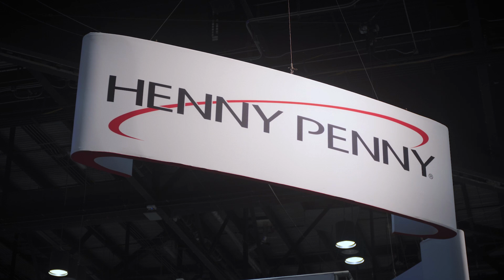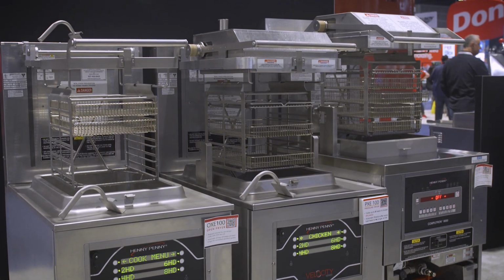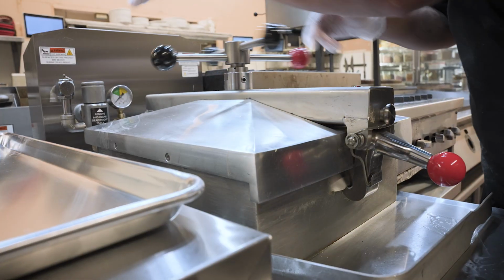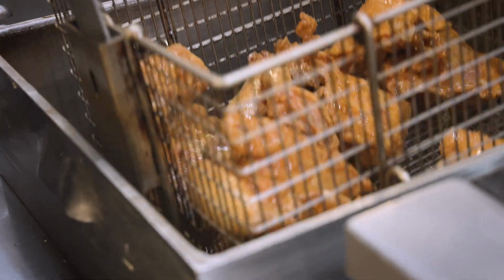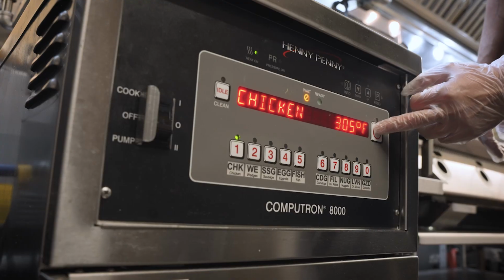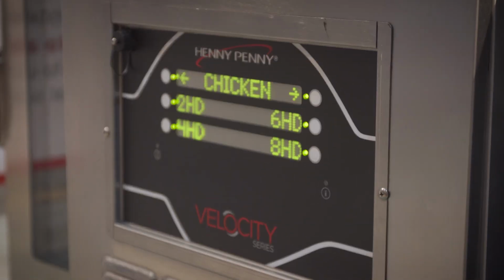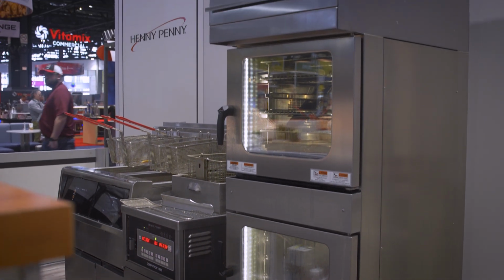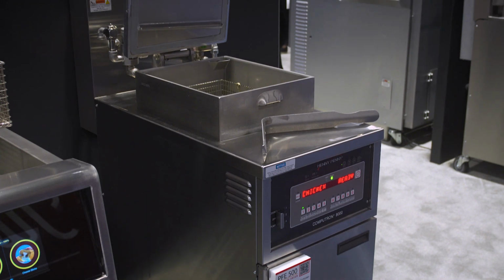Develop And Execute A Fried Chicken Program From Start To Finish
With Johnson Pike and Henny Penny, foodservice operators are equipped to establish a fried chicken program that is efficient, profitable, and popular among customers. Corporate Chef and Outside Sales Specialist Kevin Jackson explains how Henny Penny consistently delivers more than the competition.

*First time fix completion rate may vary.